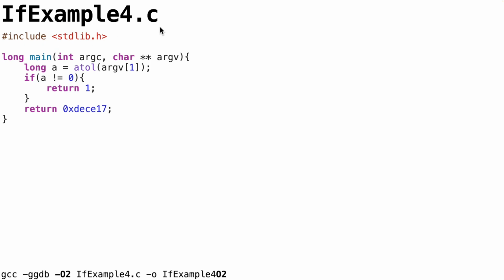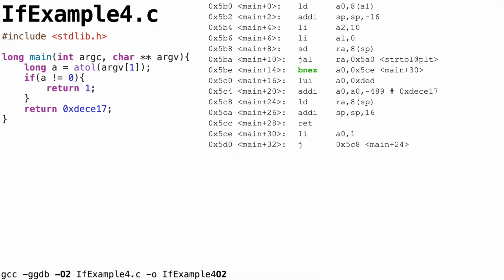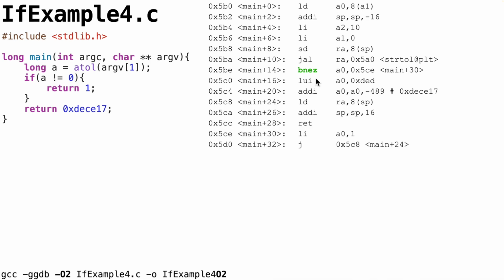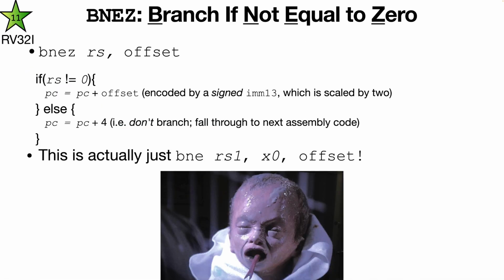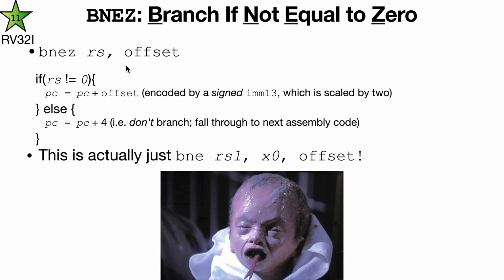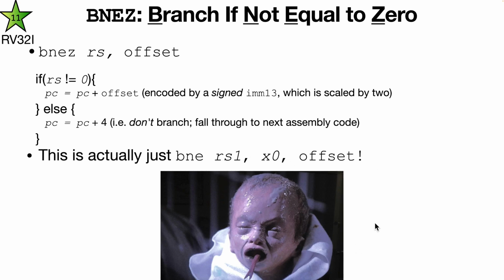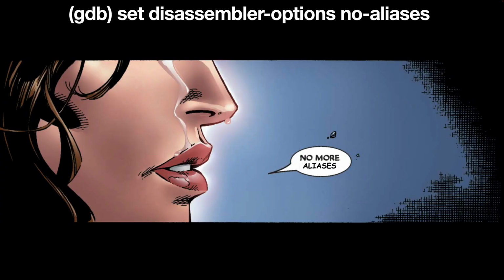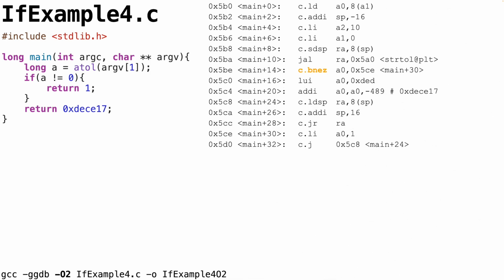Arch1005: RISC-V Assembly 07 Control Flow 04 IfExample4.c 1